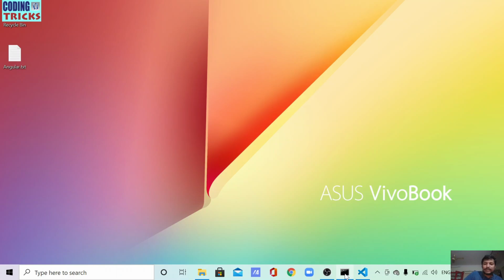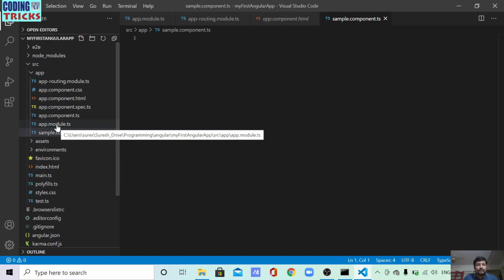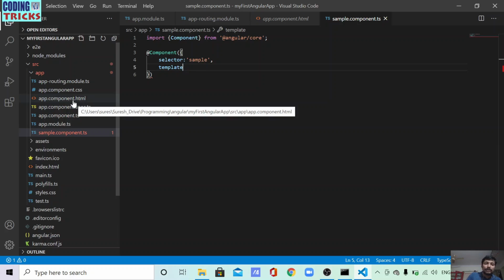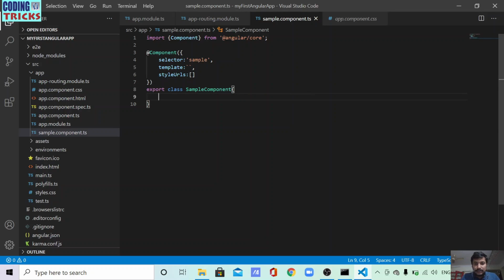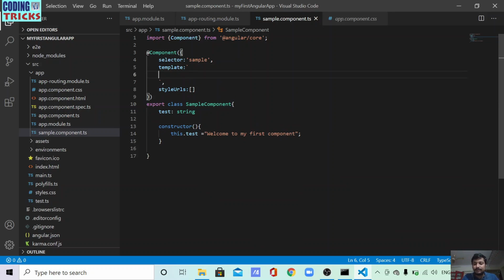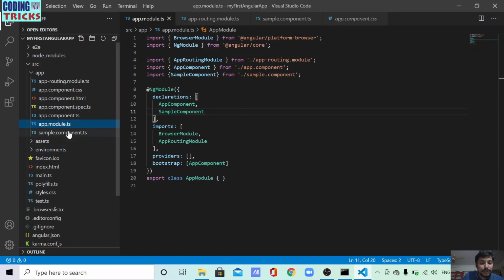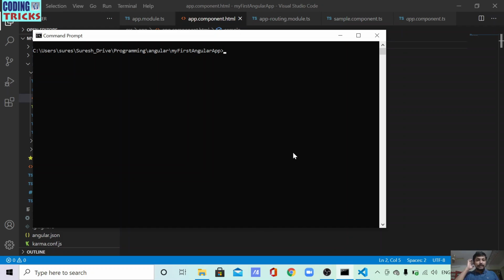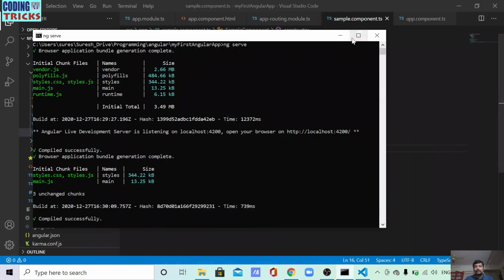Angular - Part 2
Angular Component setup and run.